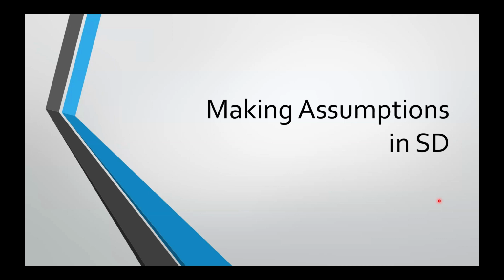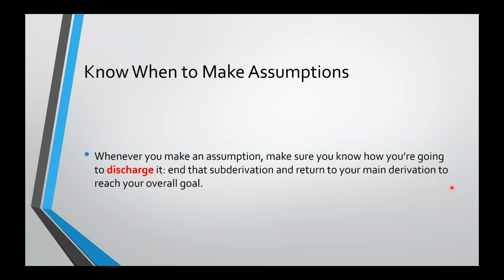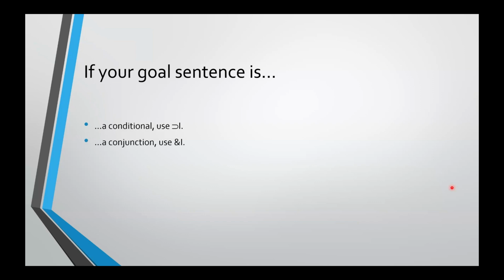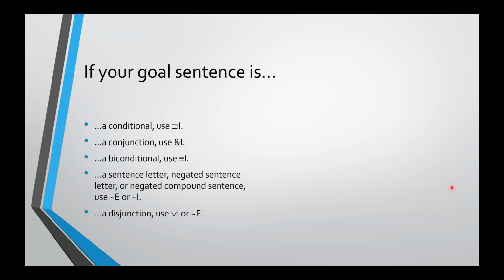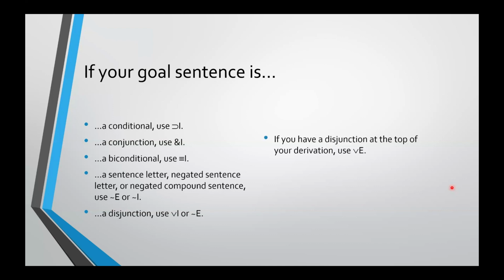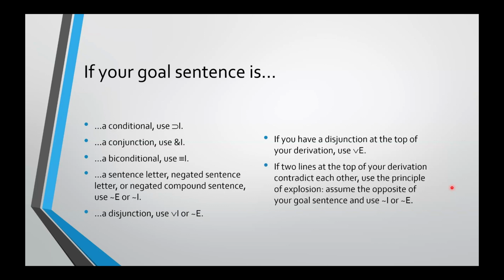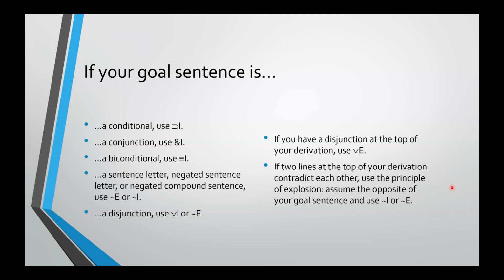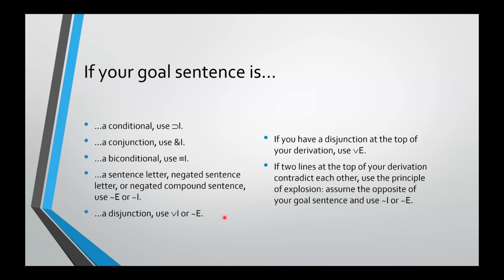Making Assumptions in SD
A summary of when you should make assumptions in SD.